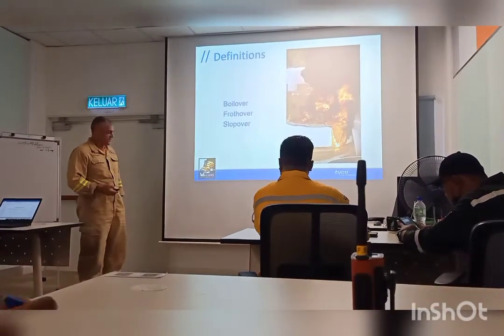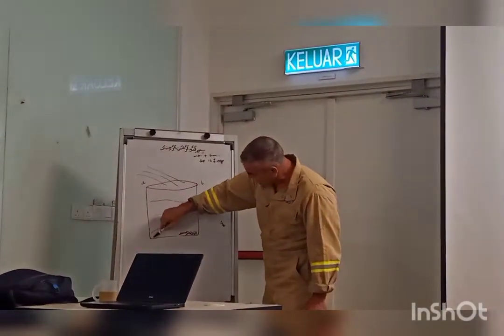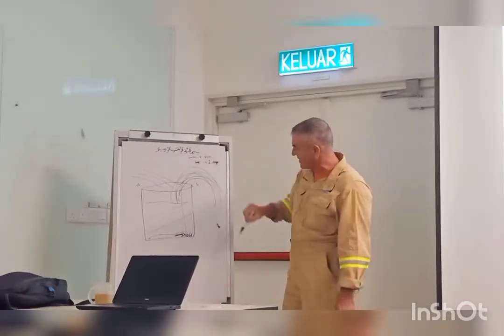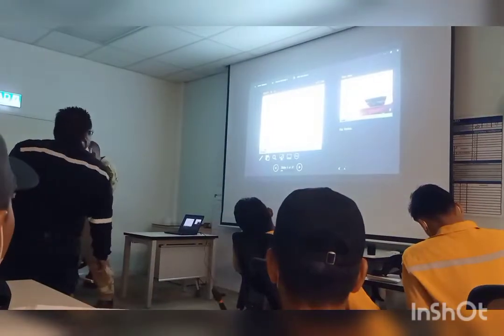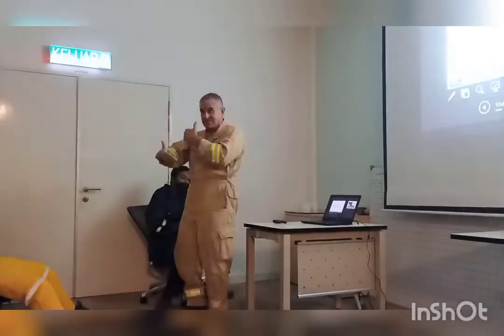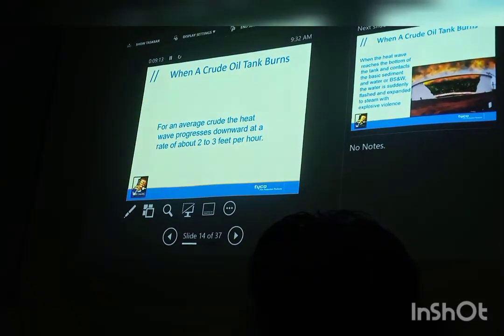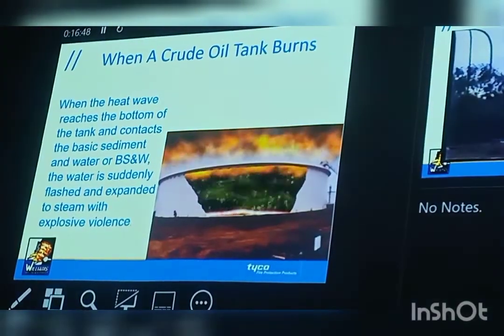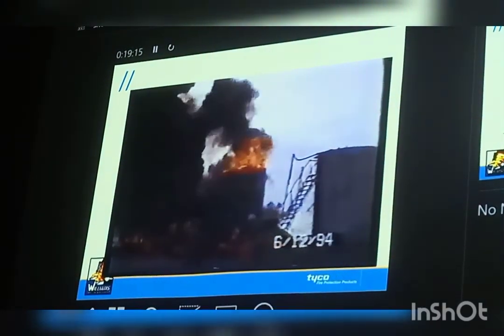Tank Fire by Mr. Clive Enderson William Fire